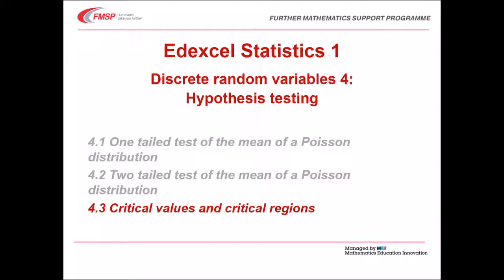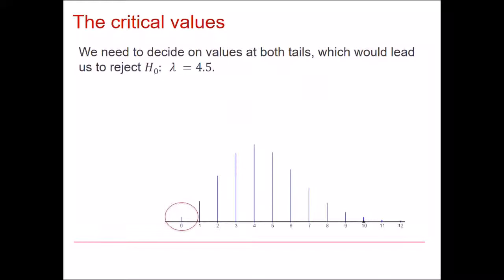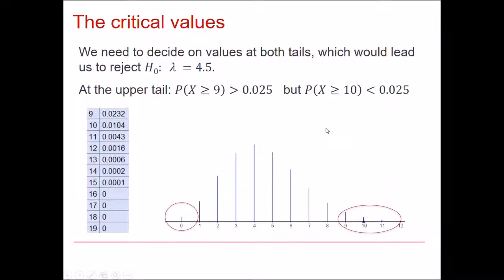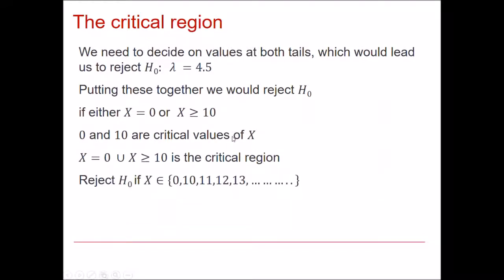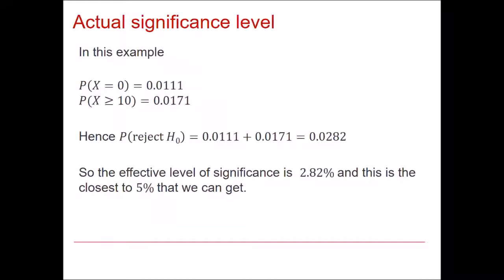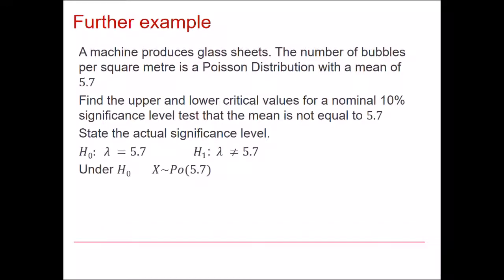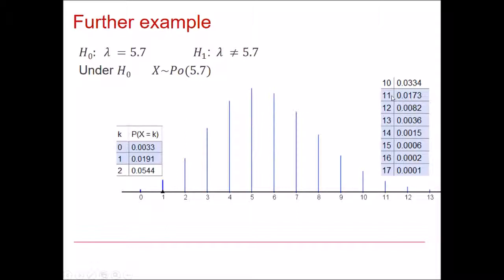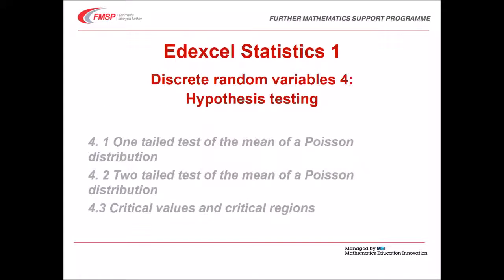EDX Statistics 1: Discrete random variables 4-3